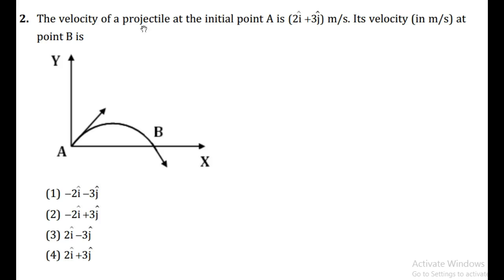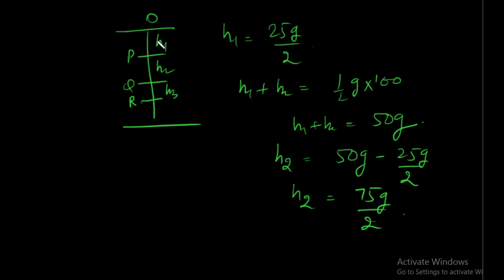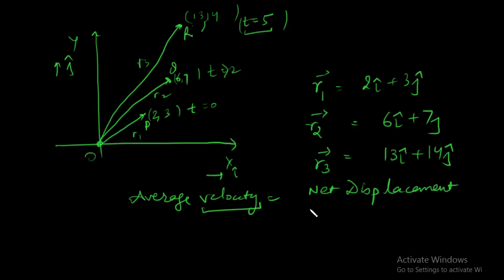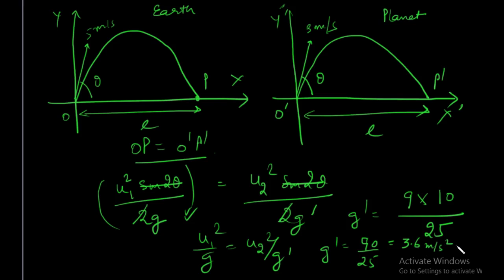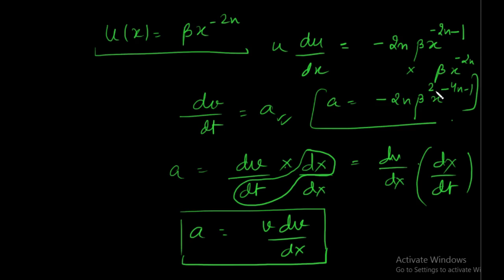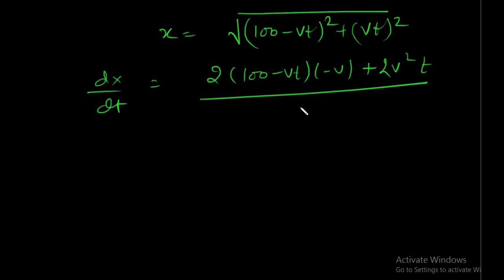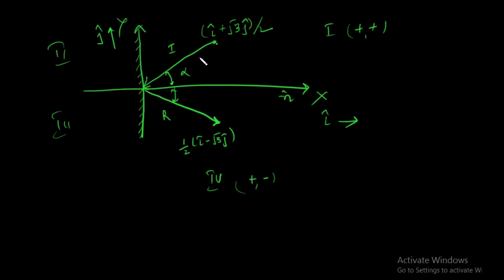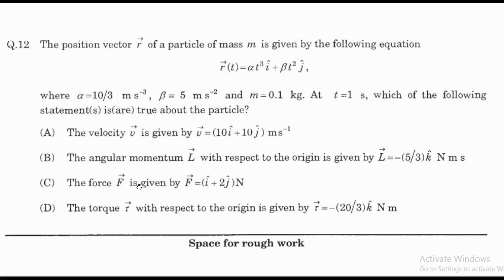previous years questions on kinematics for iit neet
Please fill this form so that I can know which video you guys want

check out the link for NEET 2019 paper physics solution

Please do check out the links of my other videos of previous years questions of  JEE  and  NEET given below

These are for JEE

These are for NEET

Also check out link for irodov solution series